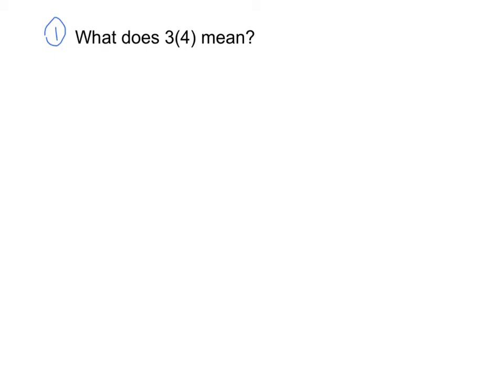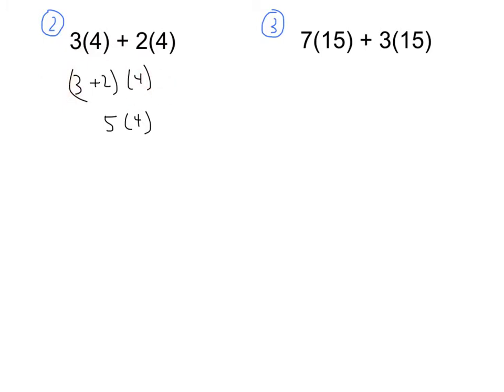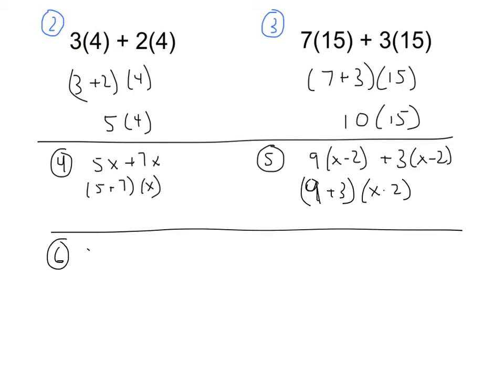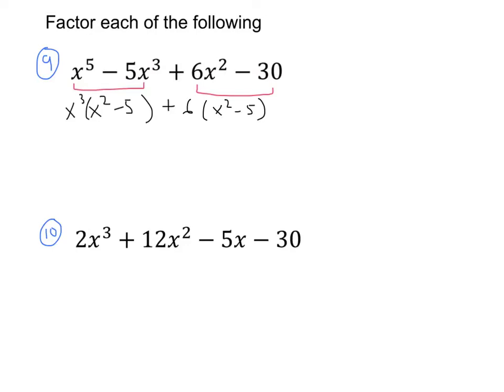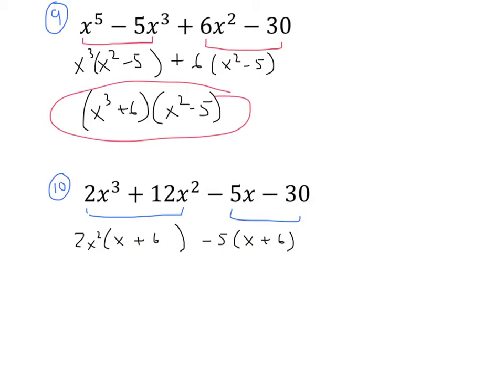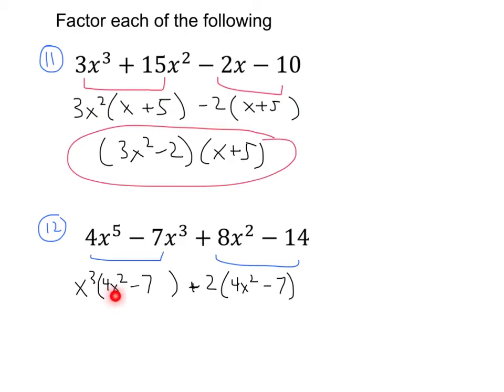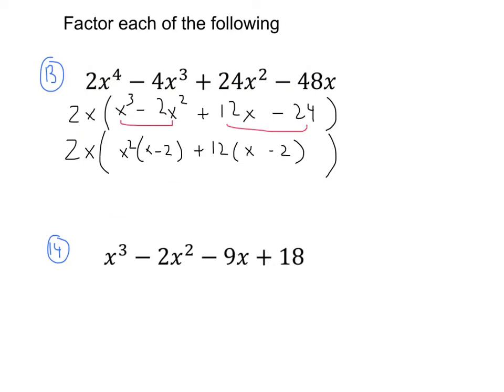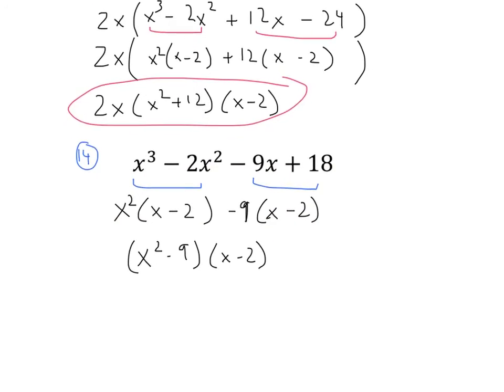Int E07V Factoring By Grouping